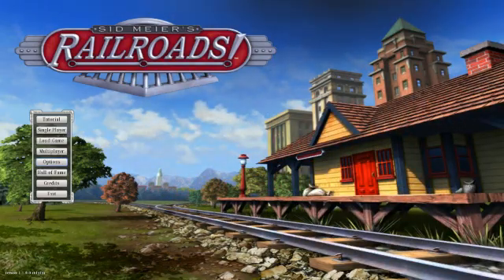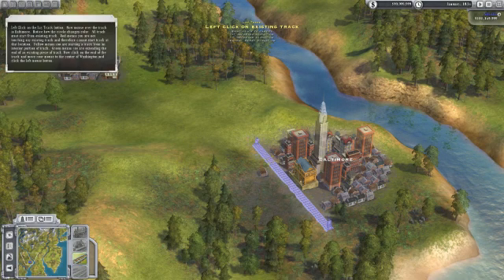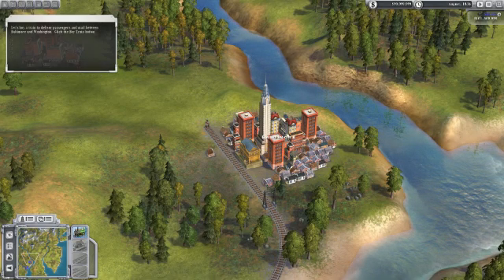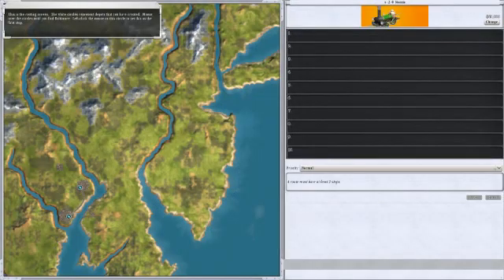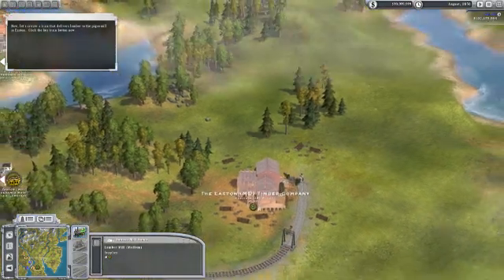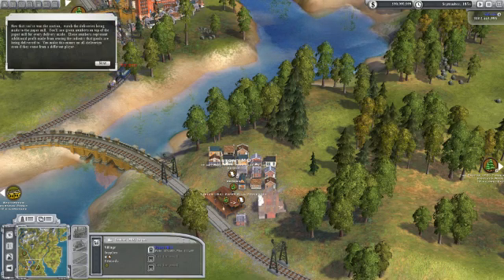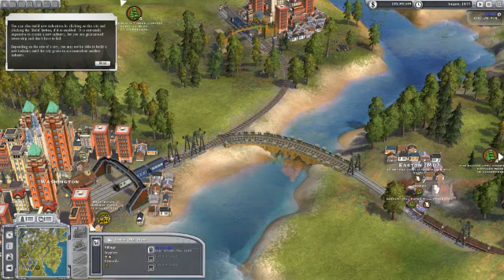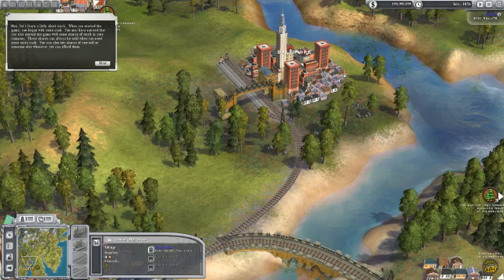Sid Meier's Railroads! Tutorial Playthrough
Andrew plays through the tutorial of Sid Meier's Railroads!